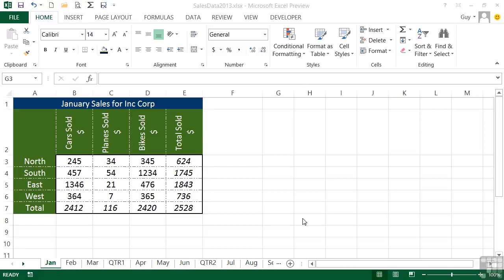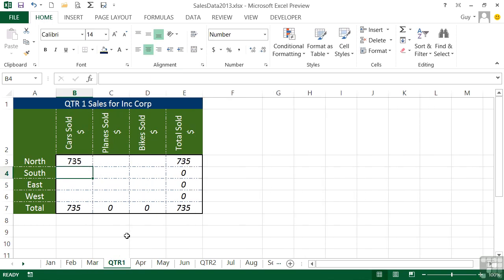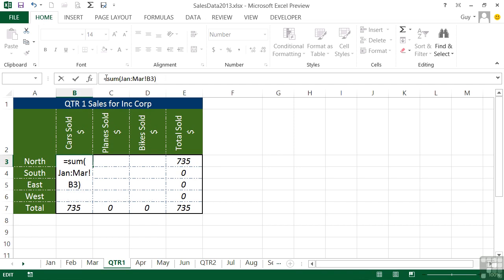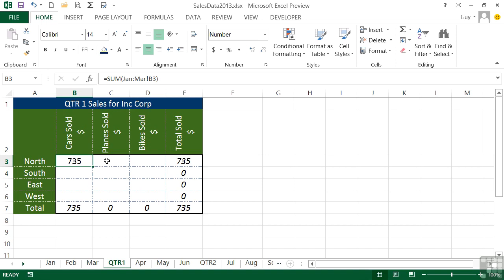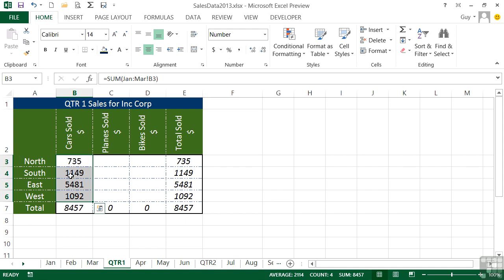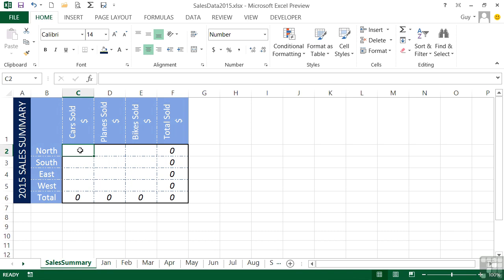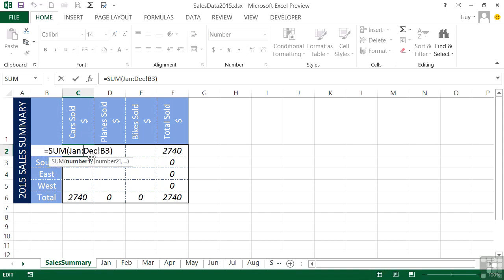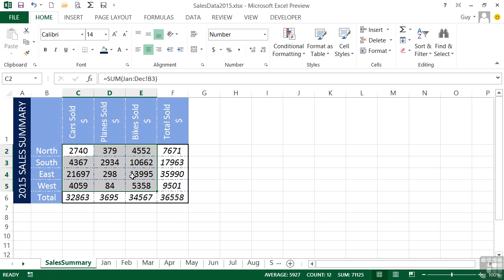247 3D Referencing